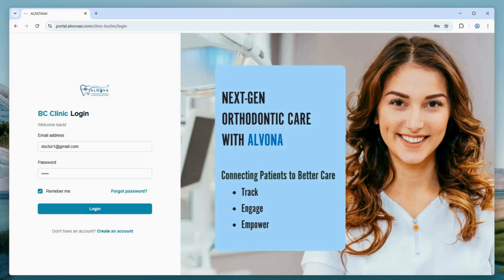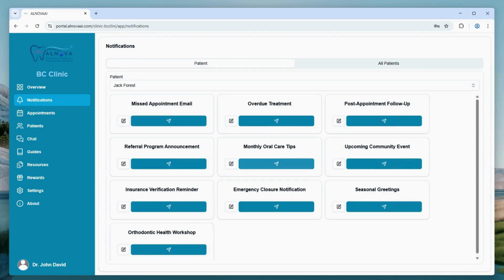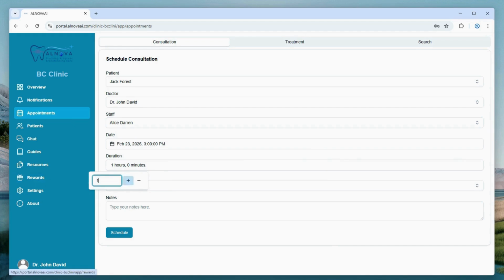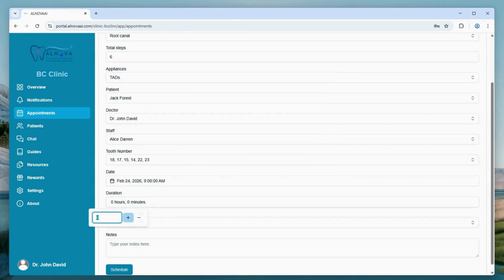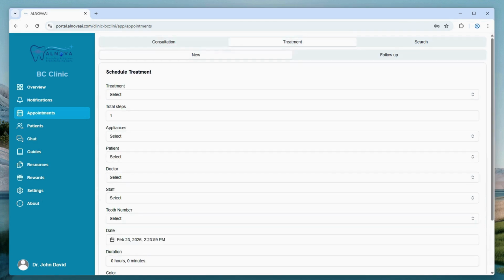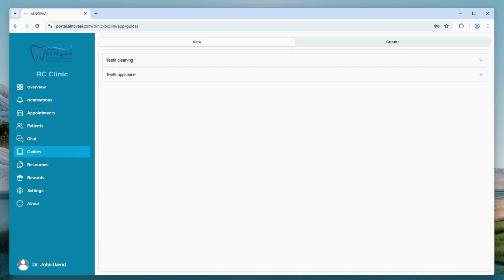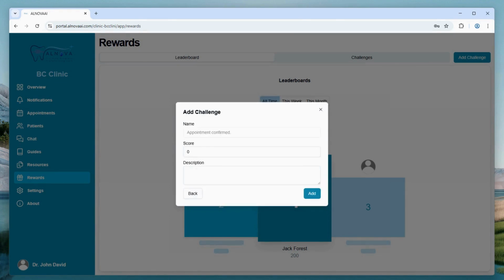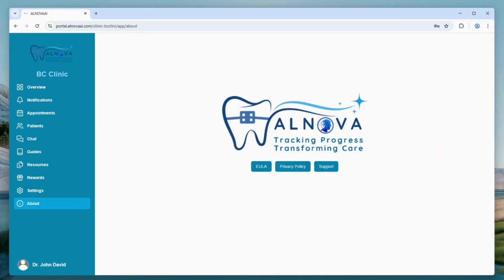Alnova AI Clinic App Tutorial for Doctors, Staff & Admins | Web Portal Walkthrough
Learn how to use the Alnova AI clinic web app for dental clinics, doctors, staff, and admins in this step-by-step tutorial.

In this video, we walk through:
- Clinic login and password reset
- Dashboard overview and weekly schedule
- Inviting patients, staff, and doctors
- Notifications and patient communication
- Consultation and treatment appointment scheduling
- Follow-up treatments and appointment confirmation
- Patient profiles, notes, documents, and uploaded photos
- Chat messaging with patients and clinic team
- Guides and educational resources
- Rewards, leaderboard, and challenge settings
- Clinic settings, admin roles, and user management
-  Profile updates, password changes, and account deletion options

This tutorial is designed for dental clinic teams using the Alnova AI platform web portal.

For more information about Alnova AI and training resources, visit alnovaai.com